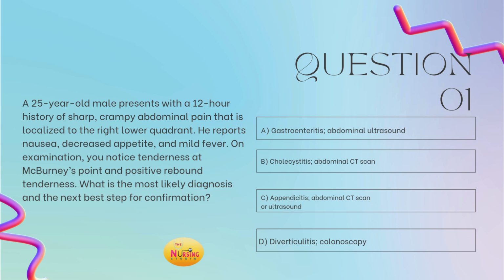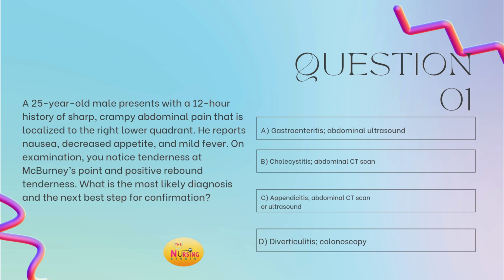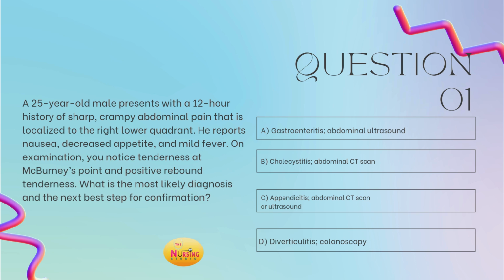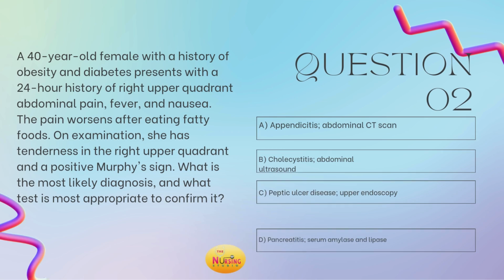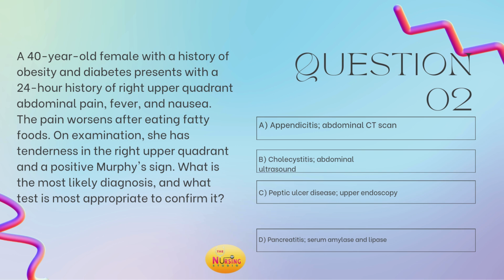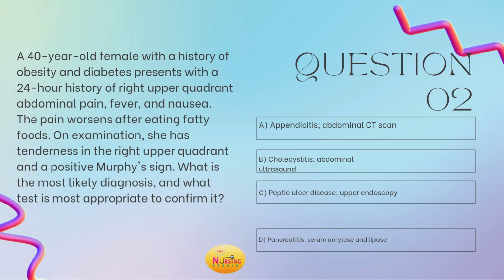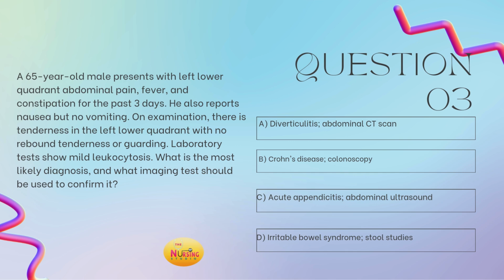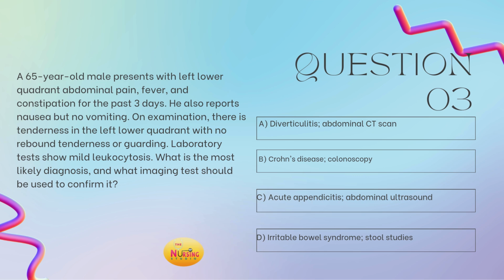Daily Practice Questions for Nurse Practitioner Board Preparation.